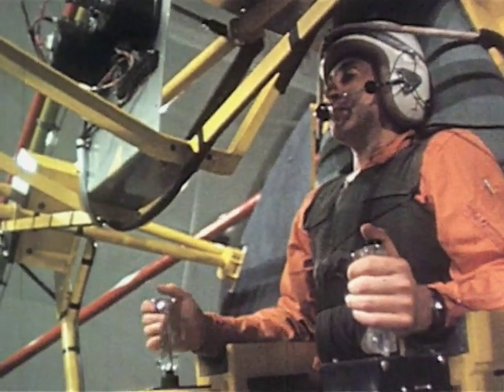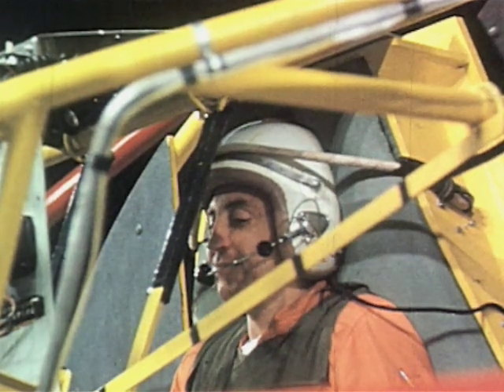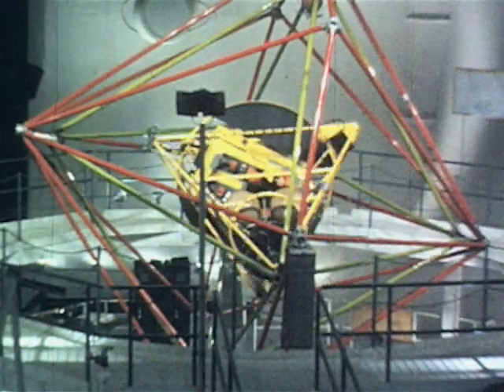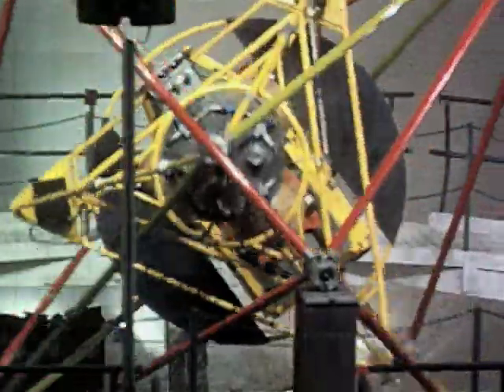Gimbal Rig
The old multiple-axis space test inertia facility at NASA Glenn, fondly called "the gimbal rig," simulated tumble-type maneuvers that might be encountered in space flight. All Mercury astronauts trained on this rig. Find out more about the gimbal rig